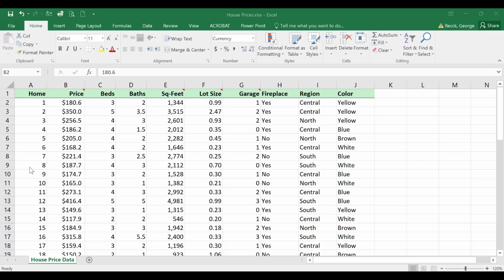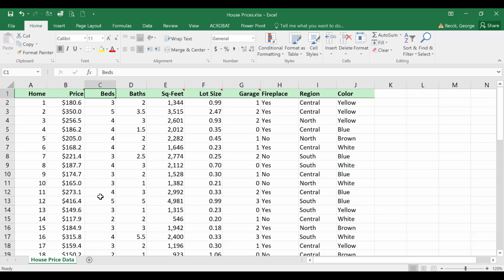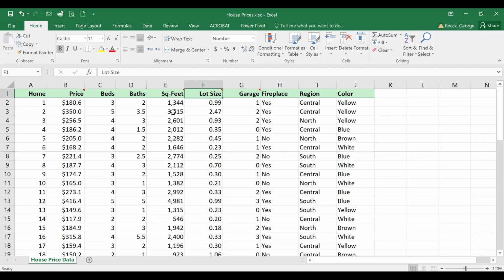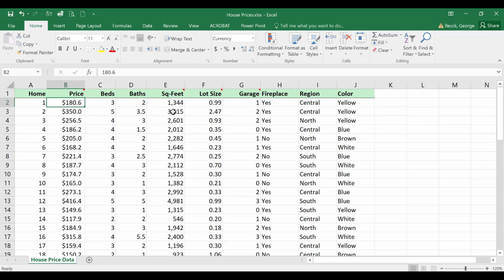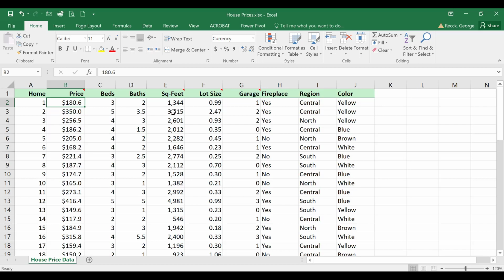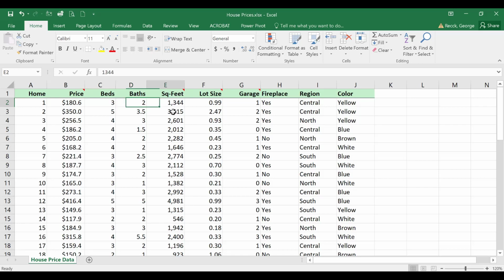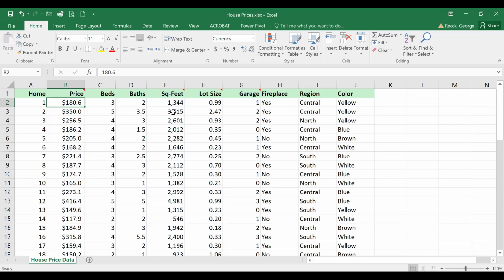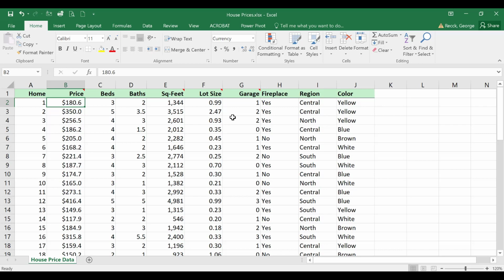W1 C1 Data Types with House Prices